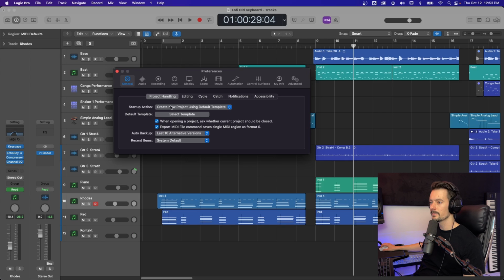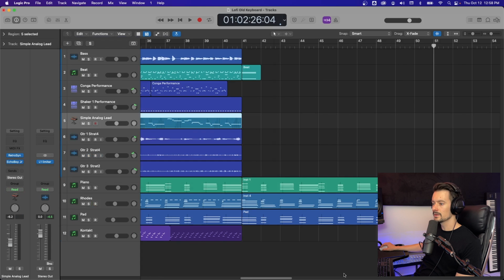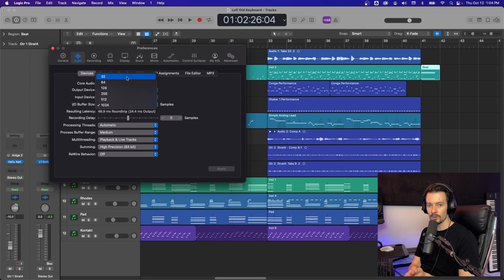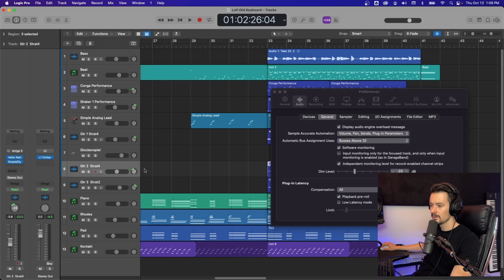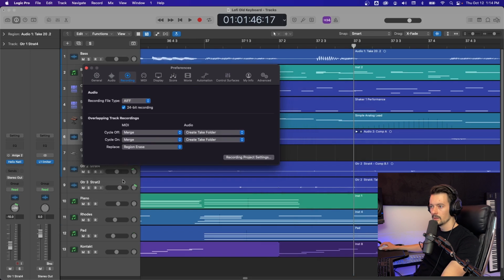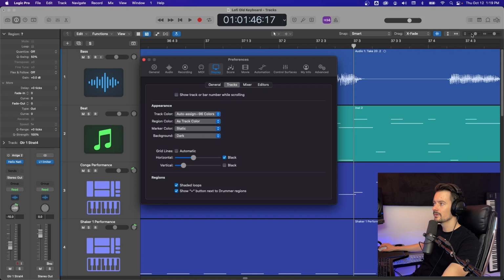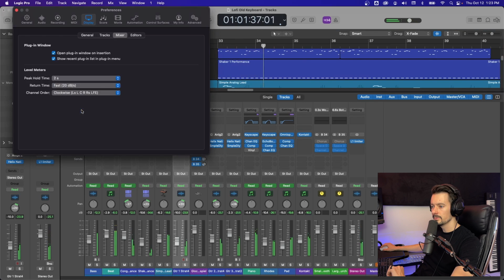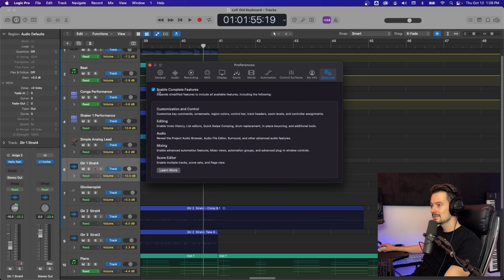Logic Pro X | All the BEST Settings (and which to IGNORE)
- In this video, I talk through all of the settings in Logic Pro X and explain what most of them do, which are my favorites, how I have mine set and also which settings you can ignore or leave on the defaults. I go more in depth about a handful of settings and preferences that I find most help and even show what some of them do in the context of a session. Check out the chapter markers below if you want to skip to a certain section of the preferences.

If you have any questions about these settings, some of the ones I skipped over, or general questions about Logic Pro, feel free to let me know down in the comments and I'll do my best to answer or create a video about it.

🎛 All of my gear for my studio, content creation and more:

Contents Of Video:
00:00 - Intro
00:21 - One Setup Note
00:58 - General | Project Handling
03:14 - General | Editing
06:63 - General | Cycle, Catch, Notifications, Accessibility
07:05 - Audio | Devices
08:44 - Audio | General
12:08 - Audio | Sampler
12:23 - Audio | Editing
13:15 - Audio | I/O Assignments
13:34 - Audio | File Editor
14:16 - Audio | MP3
14:34 - Recording
15:39 - MIDI
15:53 - Display | General
17:36 - Display | Tracks
20:11 - Display | Mixer
22:03 - Score, Movie
22:23 - Automation
24:19 - Control Surfaces, My Info
24:45 - Outro